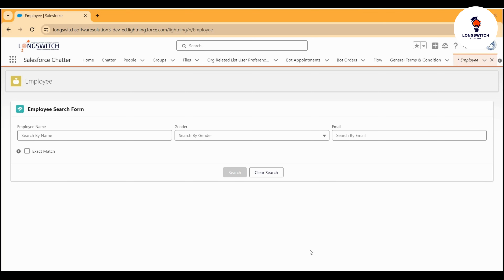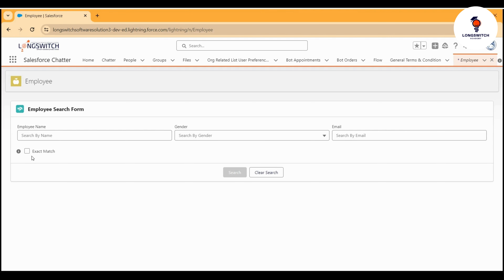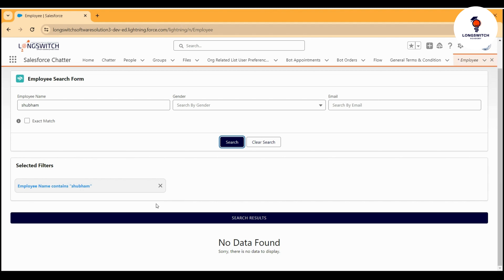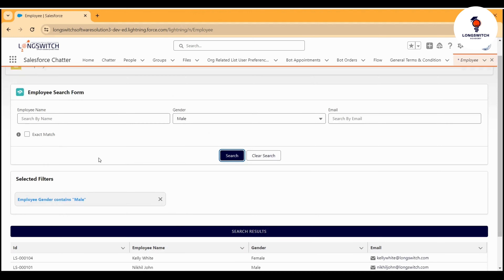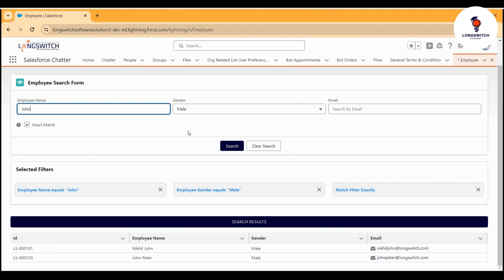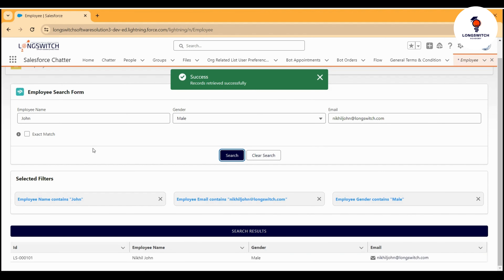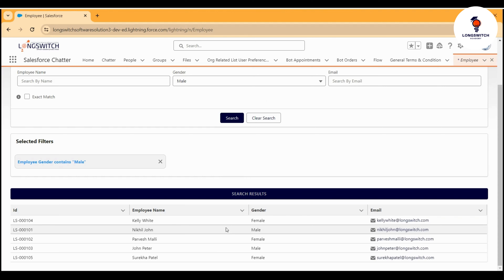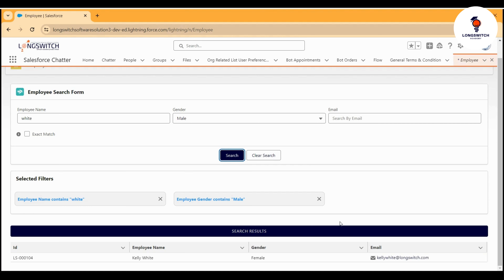Develop Responsive & Filterable Employee Search Form Using Salesforce LWC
Discover how to build a powerful EMPLOYEE search form with Salesforce Lightning Web Components (LWC) in this comprehensive tutorial. Perfect for developers and Salesforce enthusiasts, this step-by-step guide covers key features, best practices, and tips to enhance your Salesforce applications. Learn how to implement advanced search functionalities, optimize user experience, and leverage Salesforce's robust platform. Watch now to master LWC and boost your Salesforce development skills!